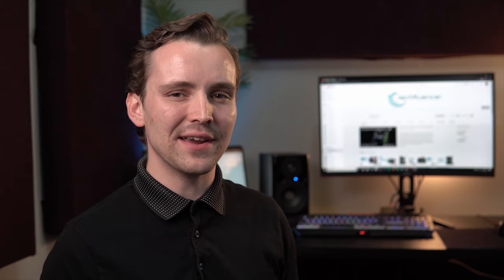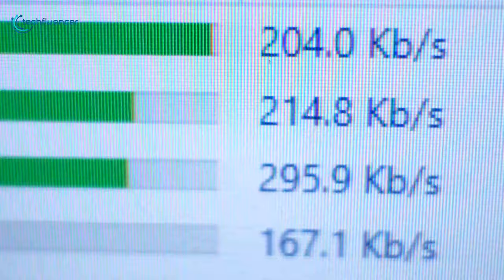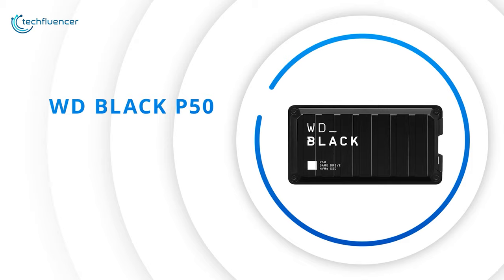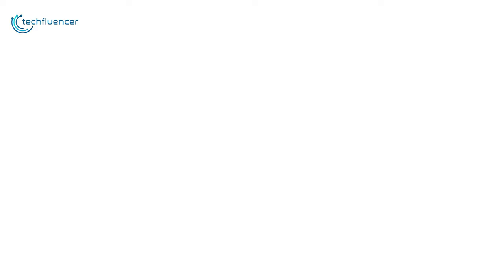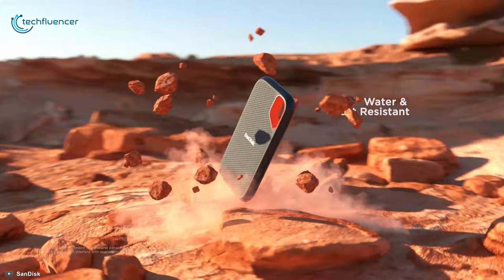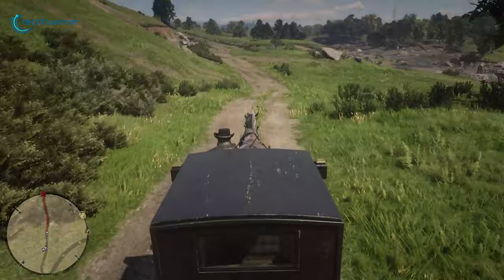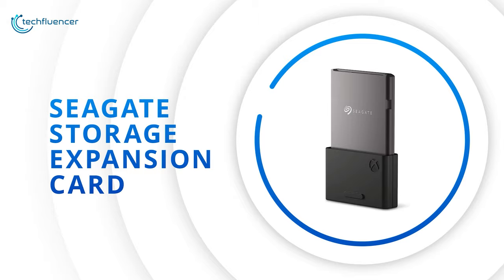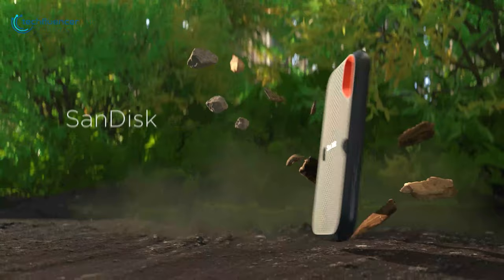Top 5 Best SSD for XBOX Series X & S | Best SSD for Console Games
Top 5 Best SSDs for Xbox Series X that you should have to get yourself ready for the storage-intensive next-gen games.

0:00 - Introduction

1:06 - 5. Seagate Barracuda Fast SSD

2:24 - 4. WD Black P50

3:51 - 3. Sandisk Extreme

5:14 - 2. SAMSUNG T7

6:41 - 1. Seagate Storage Expansion Card